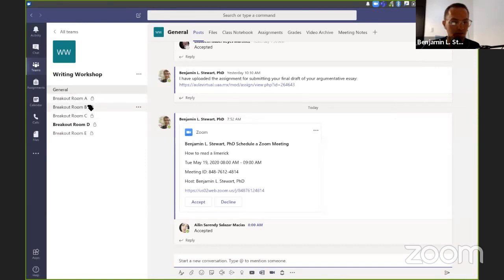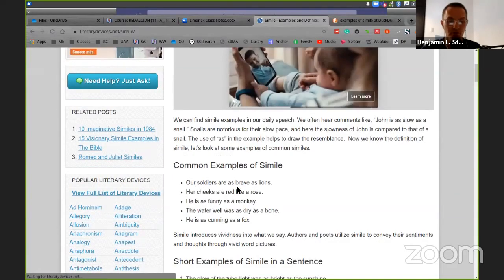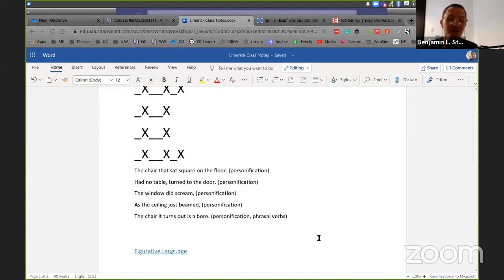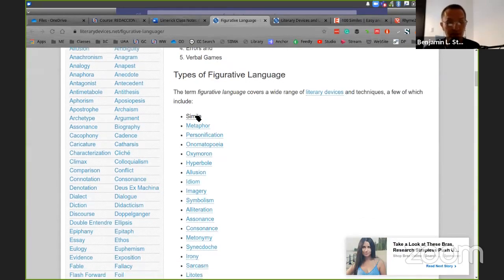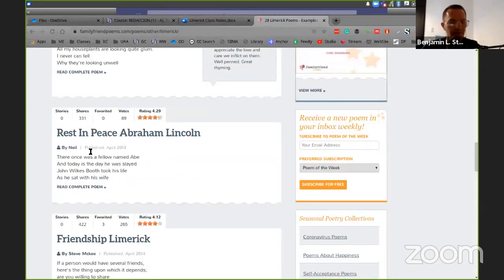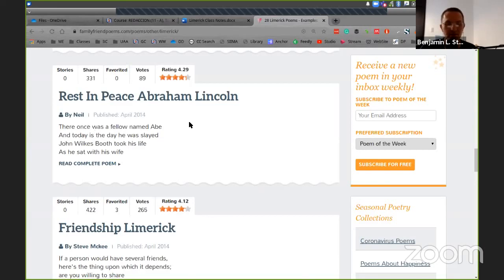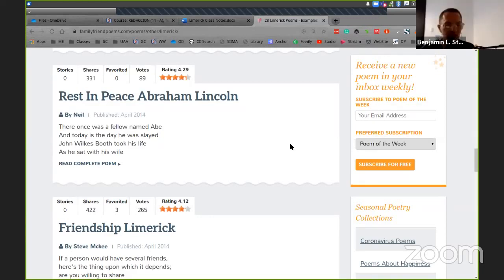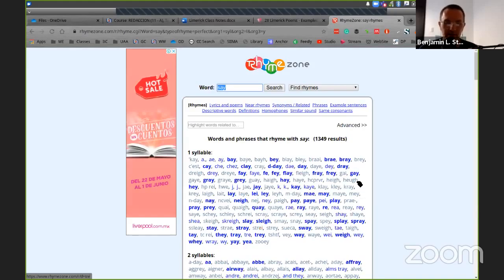Writing Workshop: How to read a limerick